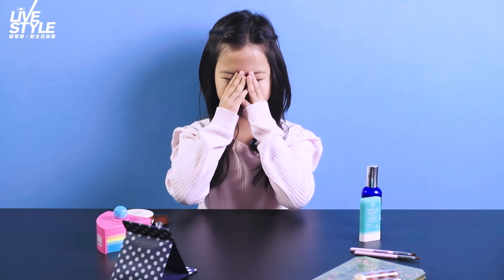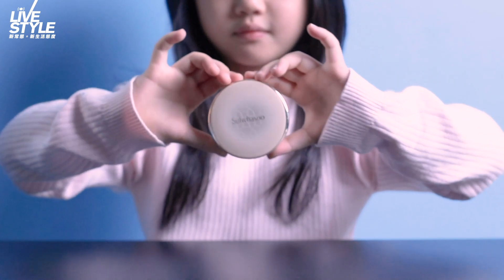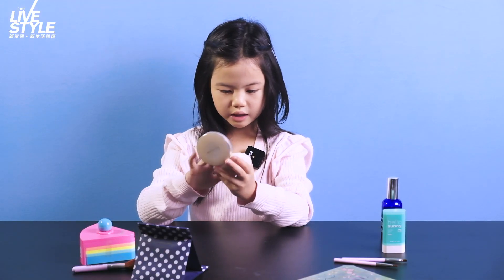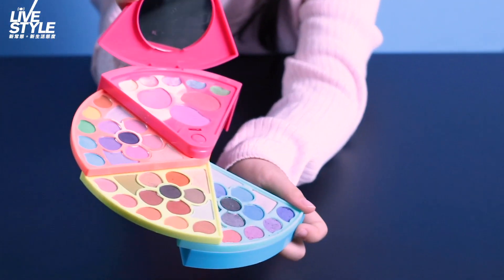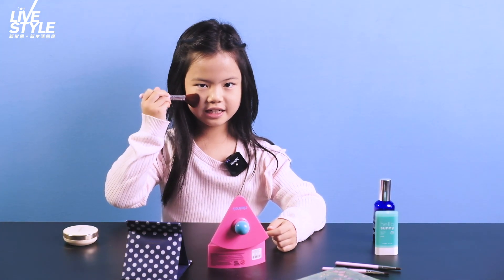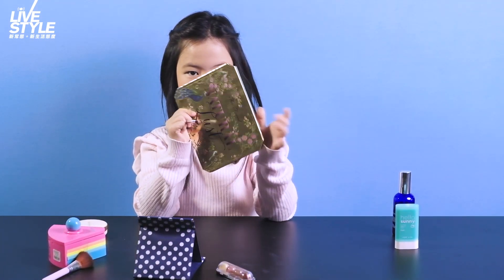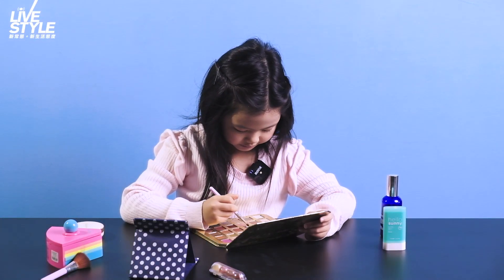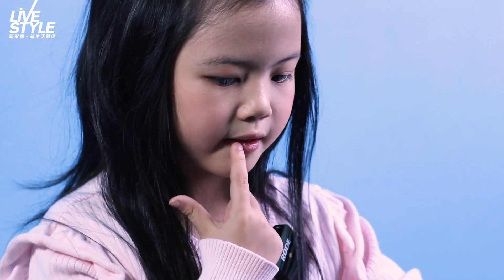The First Episode of Madison's Channel... Make-up Ep.1!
Madison takes over the LiveStyle channel to show everyone her make-up skills!